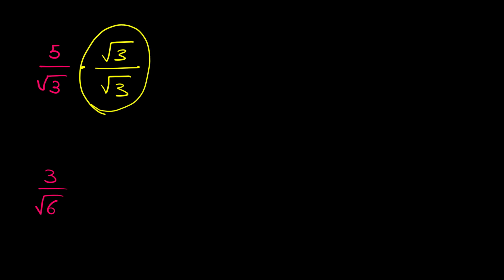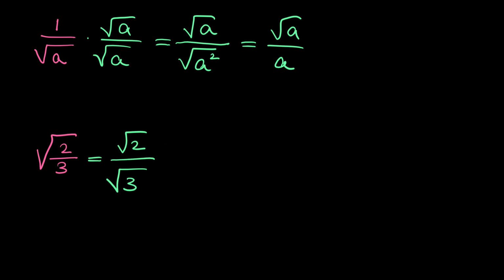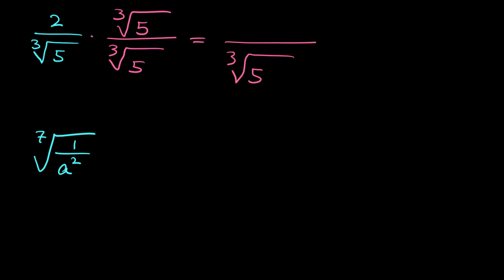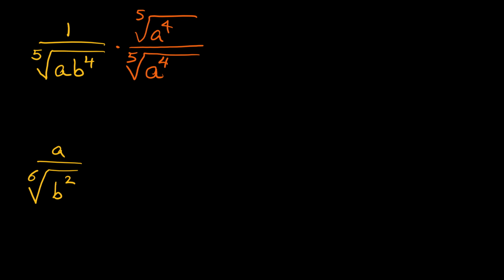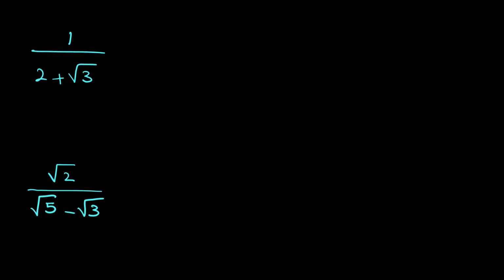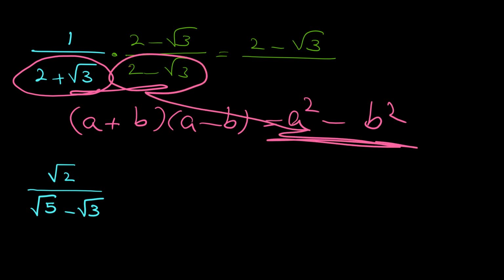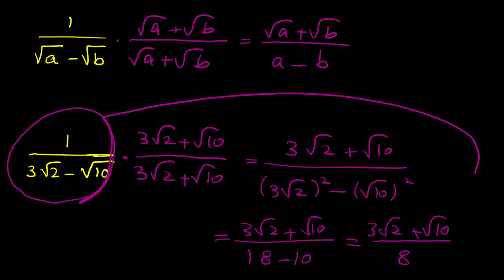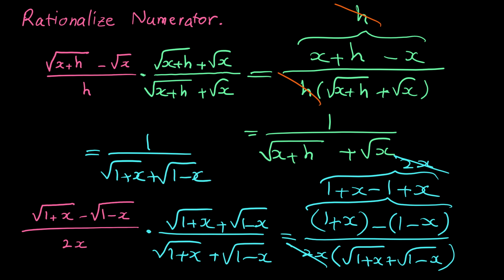Rationalizing Numerator and Denominator - Rationalize Denominator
In this video I am gonna show you how to Rationalize Denominator or Numerator of an expression.

Rationalizing the denominator involves eliminating any square roots or other irrational numbers from the denominator of a fraction. This is often done by multiplying both the numerator and the denominator by a suitable term so that the denominator becomes rational. Below are common techniques depending on the denominator's form.